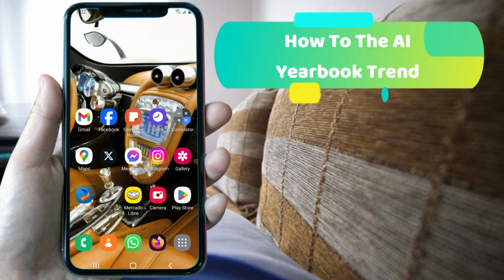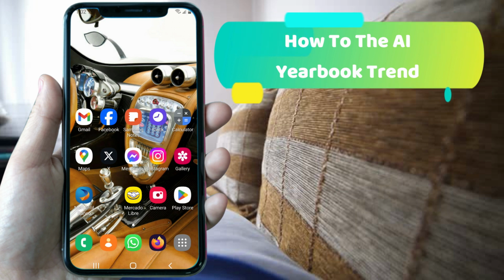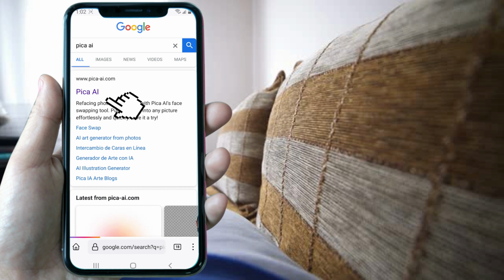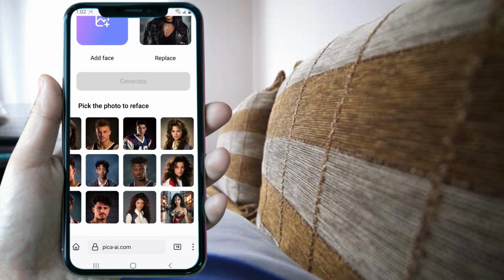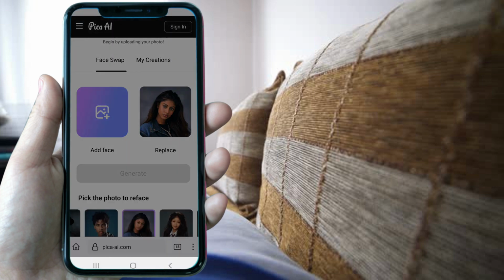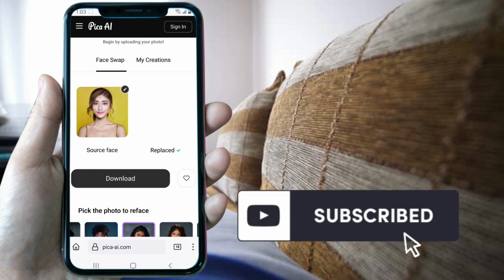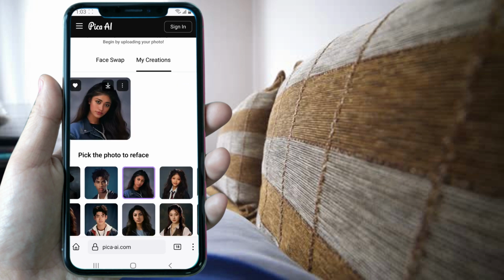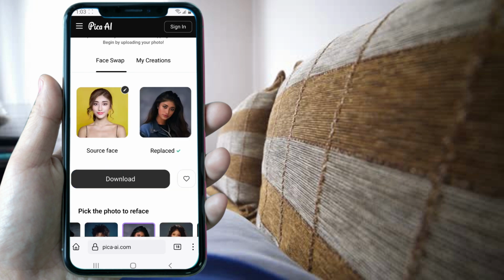How To Make AI Yearbook Trend For Free - Full Guide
How to do AI yearbook trend for free! If you'd like to learn how to jump on the AI 90's yearbook trend this is the right video for you. Sadly, most apps offering this service want to charge you to get your pictures. But in this AI yearbook trend tutorial we show you a website you can use to generate your AI yearbook for free! So, don't hesitate and learn how to make the AI yearbook trend. Don't waste time and learn how to do yearbook trend.